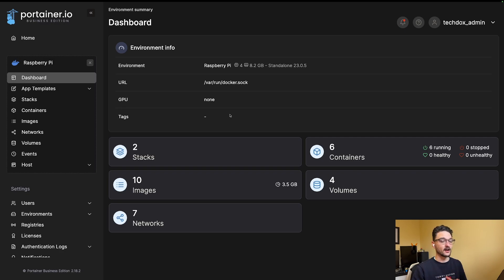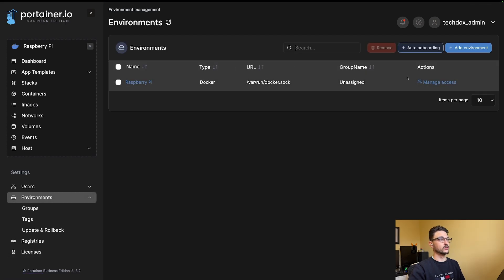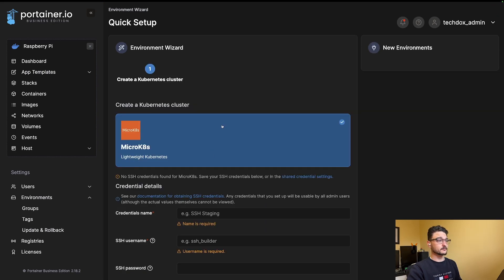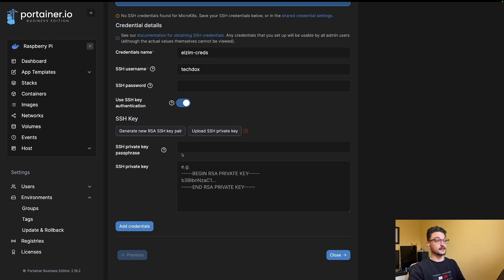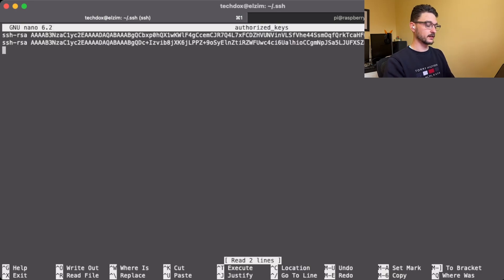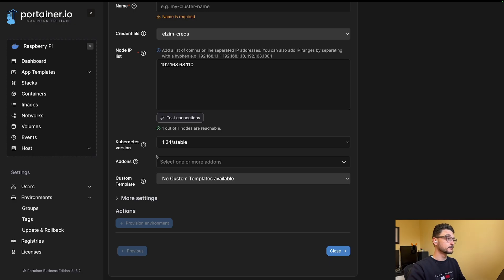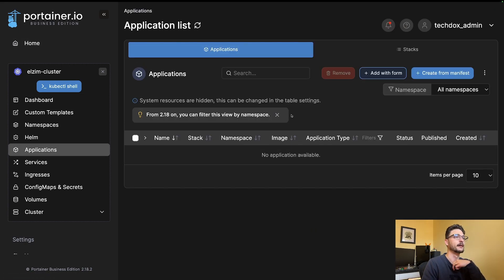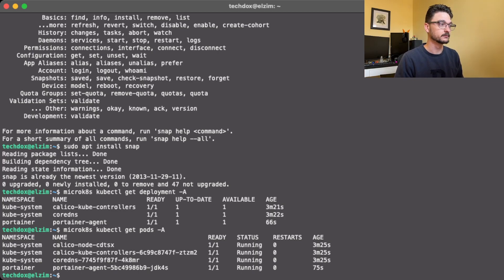Easy Microk8s Setup with Portainer - Learning Kubernetes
In this series, join me on my journey as I learn Kubernetes, the open-source container orchestration system. In the first video, I will be installing Microk8s on my server using Portainer, a popular container management tool.

As someone who is new to Kubernetes, I'm excited to explore its capabilities and understand how it can help me manage my containerized applications. Throughout the video, I'll explain the steps I'm taking and the decisions I'm making, providing a comprehensive understanding of the process.

By using Portainer to install Microk8s, I'll be able to quickly and easily deploy containerized applications and manage them through an intuitive graphical user interface. This will make the installation process more accessible and help me focus on learning the fundamentals of Kubernetes.

Whether you're new to Kubernetes like me or an experienced developer looking to brush up on your skills, this series will provide you with the knowledge you need to start using Kubernetes effectively. Join me as I embark on this exciting journey of discovery and learning!

Timestamps:
0:00 Introduction
1:24 Portainer Overview
3:35 MicroK8s Deployment Setup
8:15 Deployment Overview
10:28 Closing Thoughts